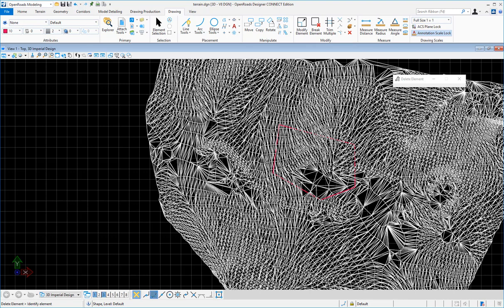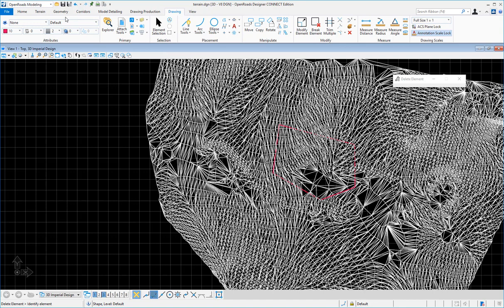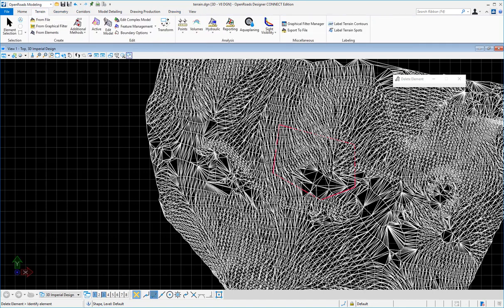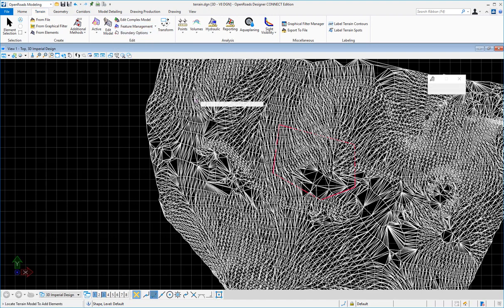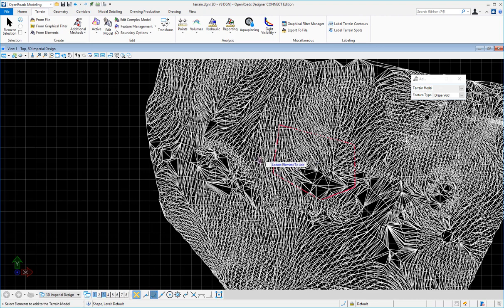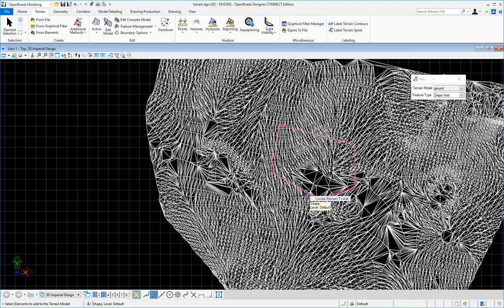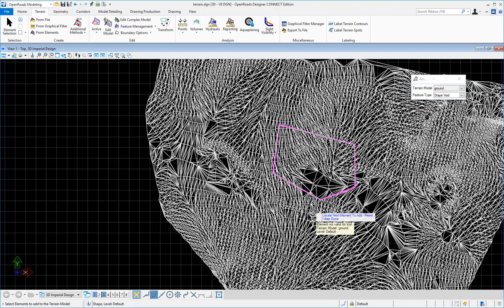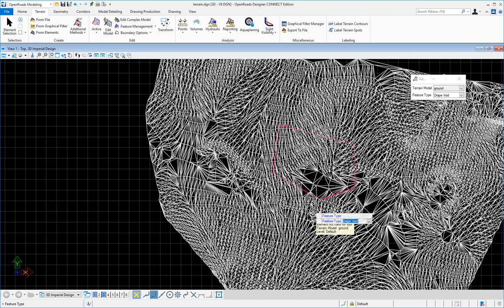Video: Add Interior Boundary Feature